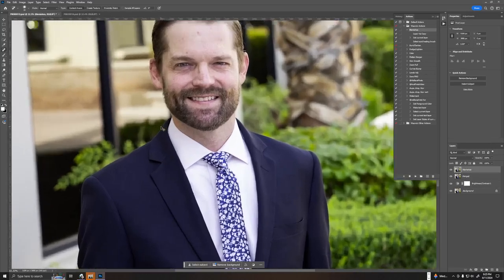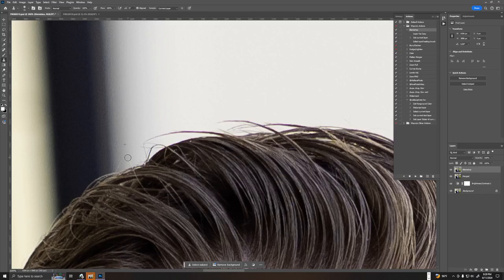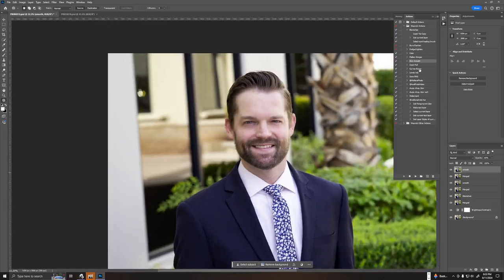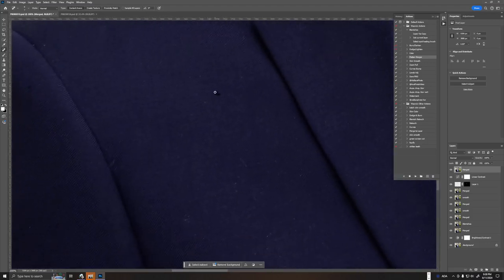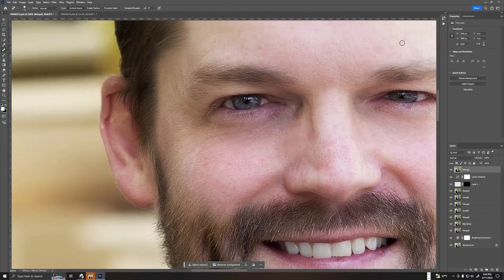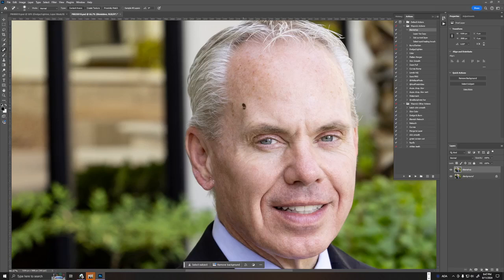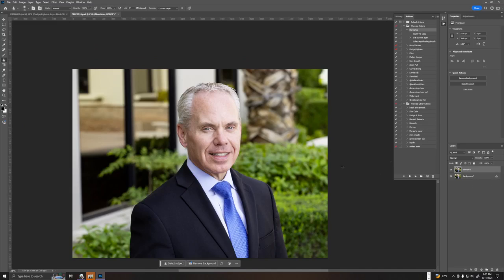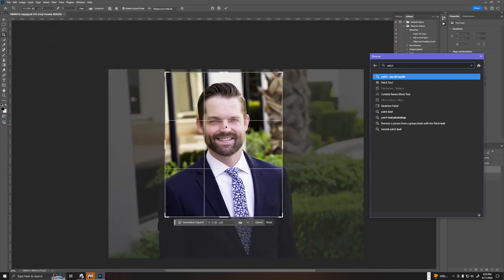Watch Me Retouch Headshot Photos in Photoshop